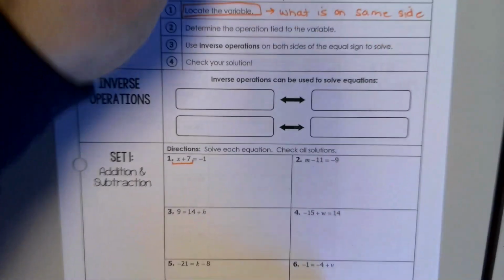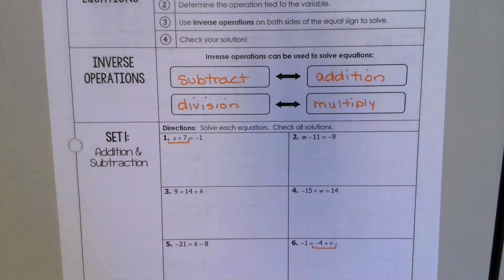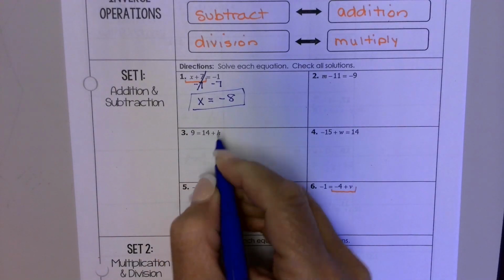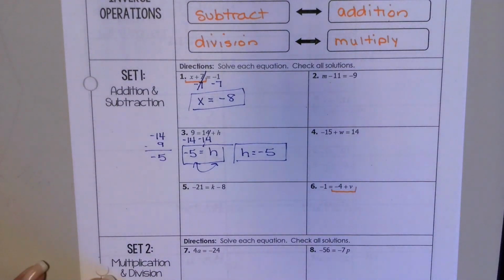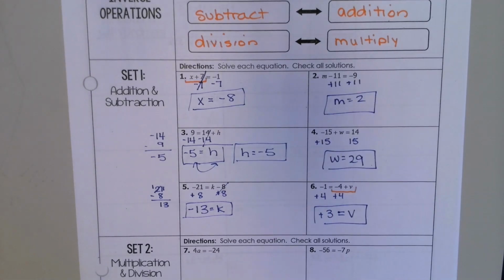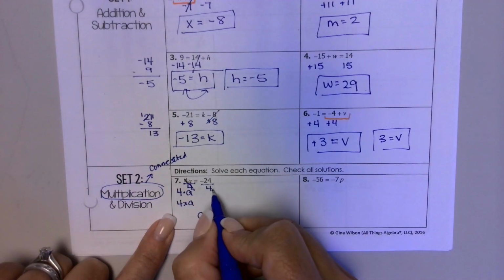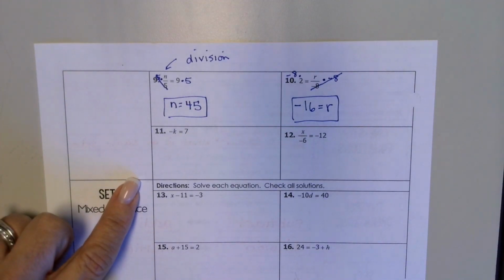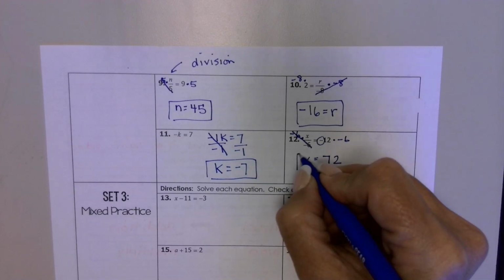PreAlg Lesson 3 1 video